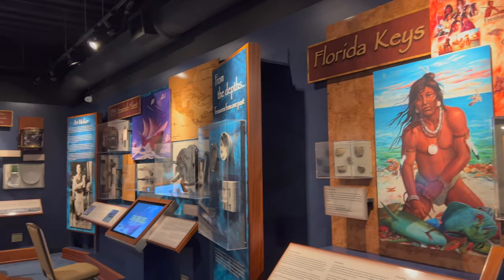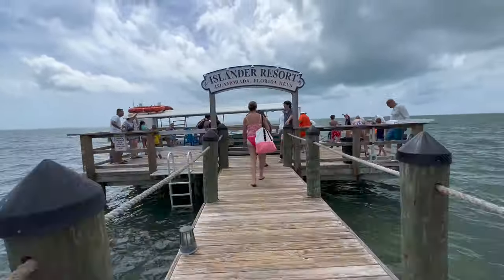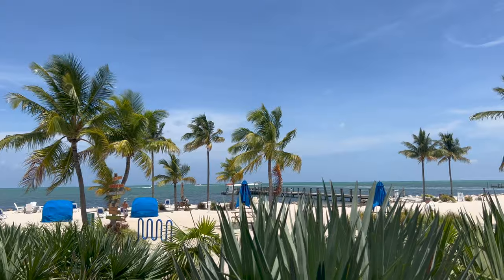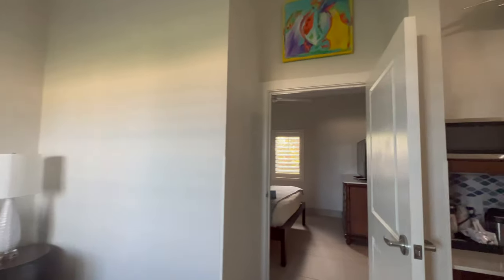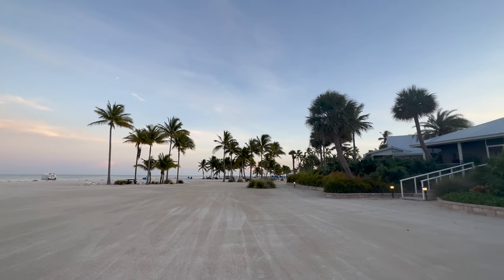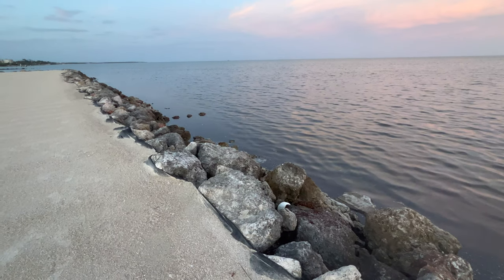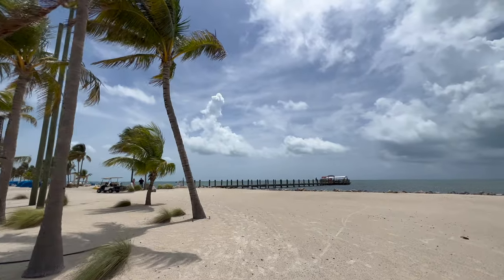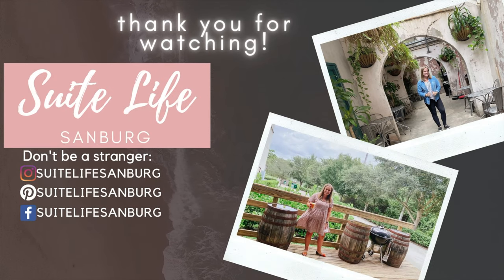ISLANDER RESORT Islamorada Florida Keys | Where to Stay in Islamorada Florida Keys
Wondering where to stay in Islamorada? Last week, we toured Cheeca Lodge & Spa in Islamorada. This week, we are just down the road to check out the Islander Resort, also located in Islamorada, Florida.

Islamorada is one of our favorite places in the world, so we've been there more times than we can count. We've stayed at quite a few of the resorts in Islamorada, so let me know if you'd like a rundown video capturing the highlights (and not so great parts) of each place to stay in Islamorada! I'd be happy to do that.
Places mentioned in today's video:
Cheeca Lodge & Spa Tour in Islamorada, Florida Keys video:
Islander Resort in Islamorada, Florida Keys
Tides Beachside Bar & Grill at the Islander Resort
Islander Girl Tours Islamorada Florida Keys

Our Gear
GoPro HERO10

Our must have items for the beach in Florida
Water bottle
Reef safe sunscreen
Womens sunglasses
Mens sunglasses
Beach umbrella
Beach wagon